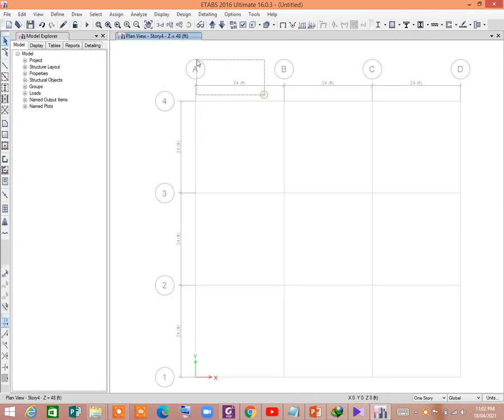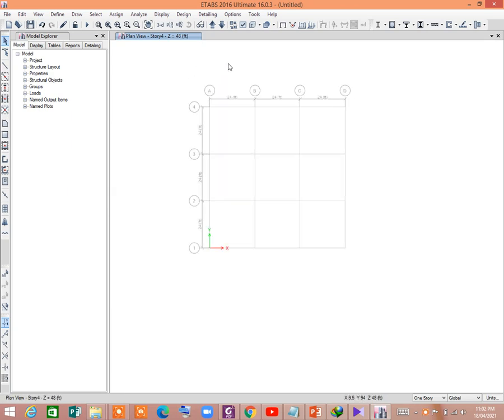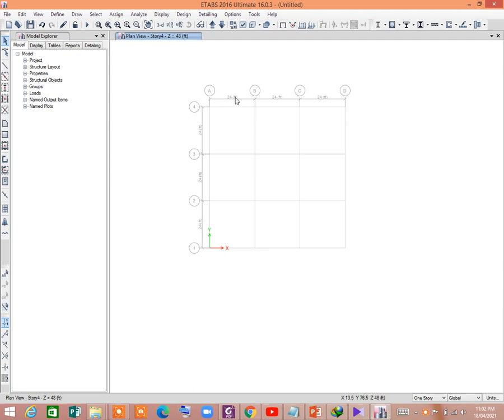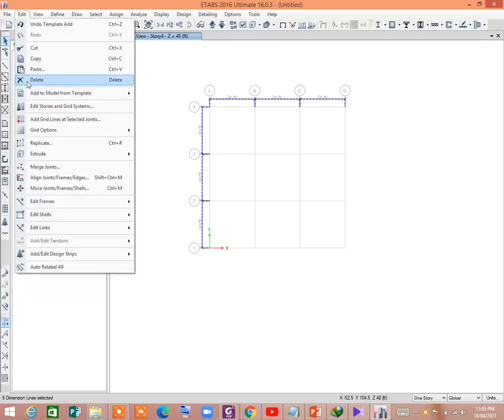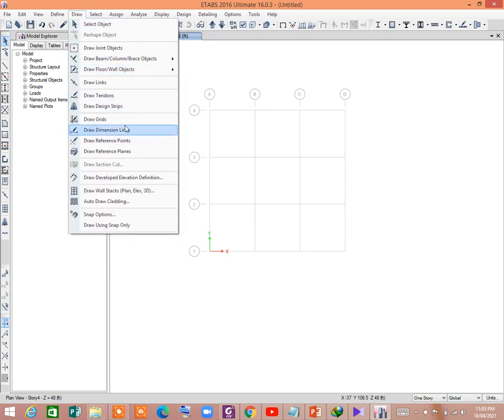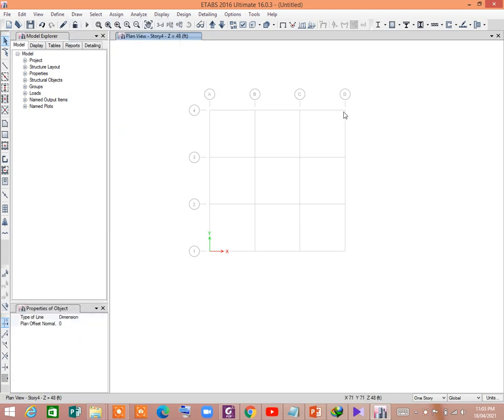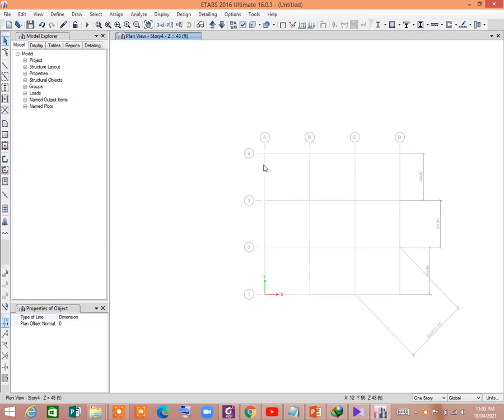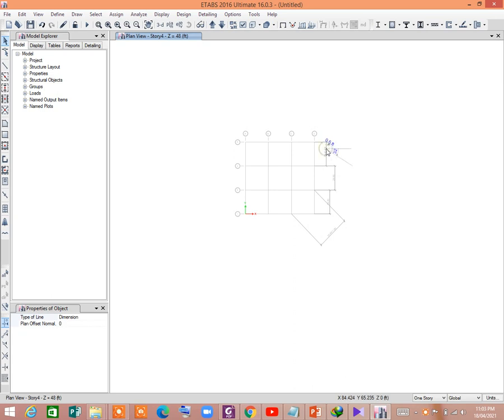how to edit, delete, and redraw dimension lines in ETABS / 2021 new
In this short tutorial video I will show you how to edit, delete, and redraw dimension lines in ETABS. It is so simple. You can do it so easily. Just do what I do.